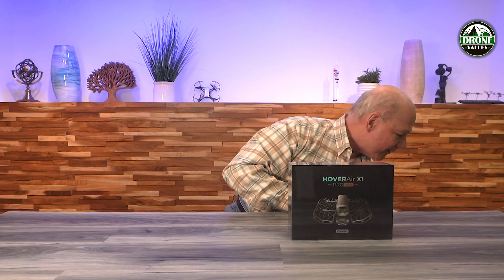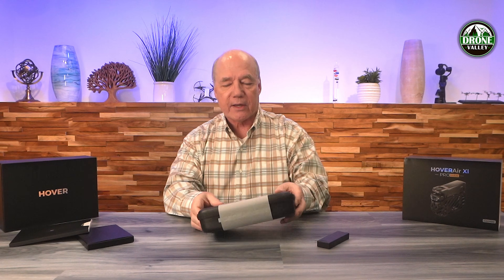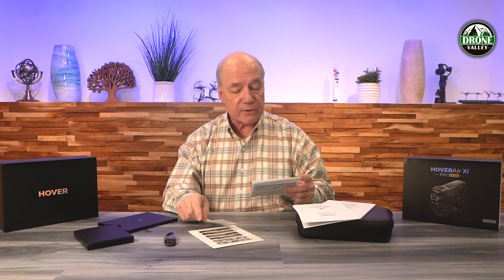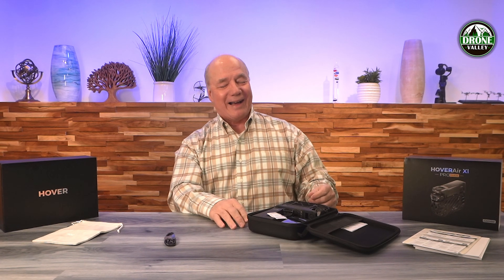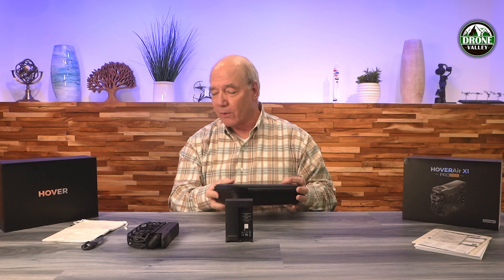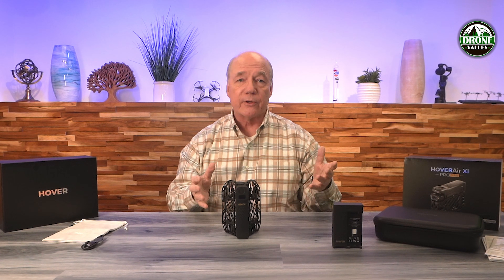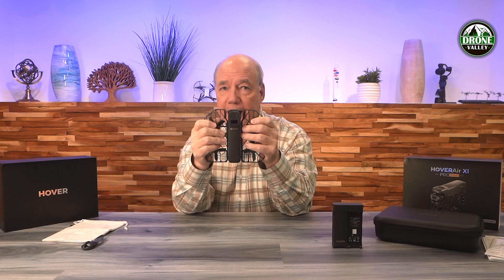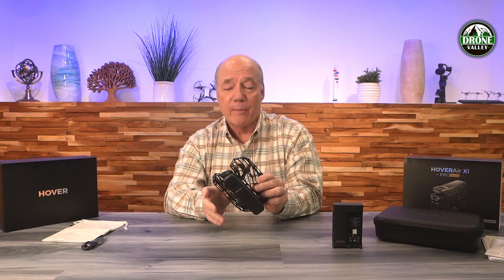Hover Air X1 ProMax - Wickedly Smart Selfie Drone That Captures 8K Content.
Hover Air ProMax Drone

In this video I unbox the new Hover Air X1 ProMax drone and provide an overview of it’s features. This is one smart selfie drone that captures 8K content and includes a wide variety of flight modes. It’s jam packed with advanced features and it a ton of fun to fly.